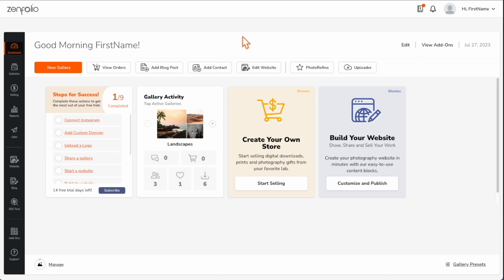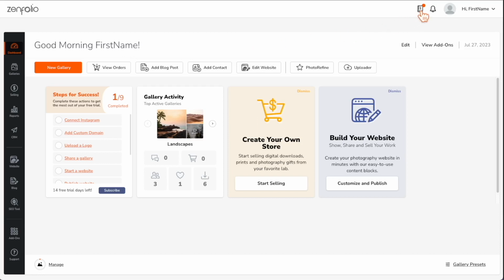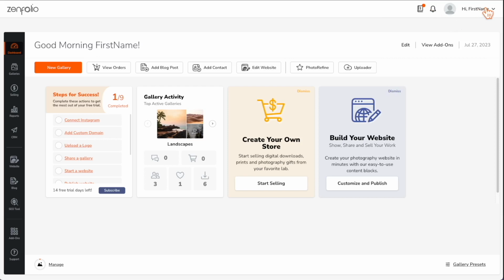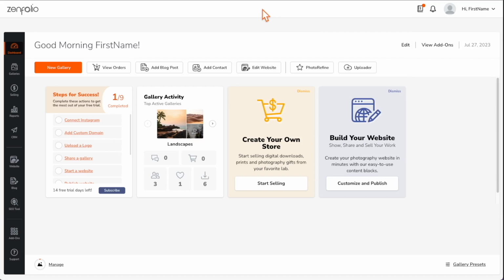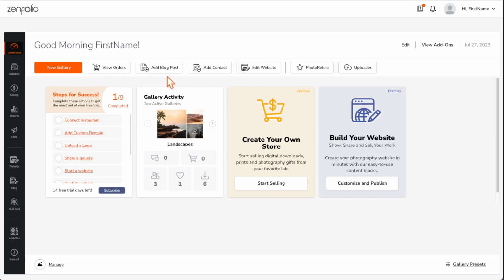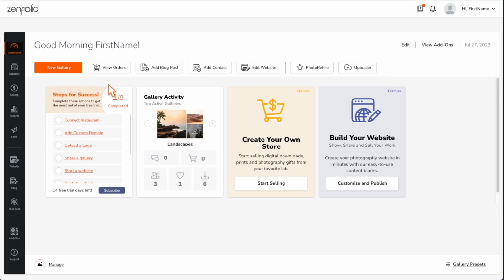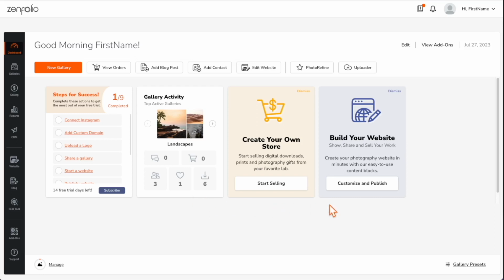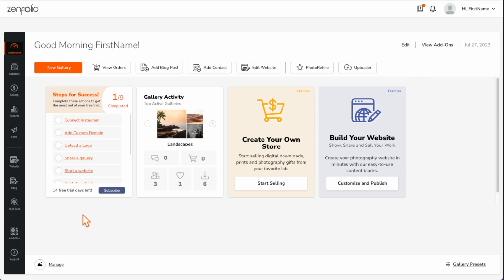Getting to Know Your Zenfolio Account Dashboard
Welcome to our comprehensive tutorial on the Zenfolio Account Dashboard! 🚀

In this video, we'll take you on a guided tour of the Zenfolio Account Dashboard, the central hub of your Zenfolio experience. Whether you're a newcomer or a seasoned user, understanding this dashboard is essential for efficiently managing your photography business.

This video applies to the following Zenfolio plans: Portfolio, PortfolioPlus, and ProSuite.